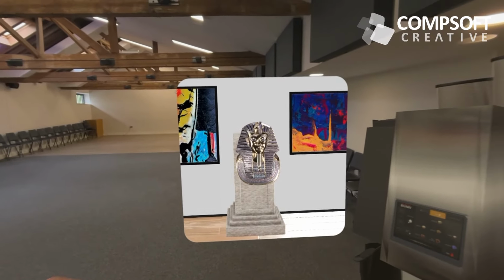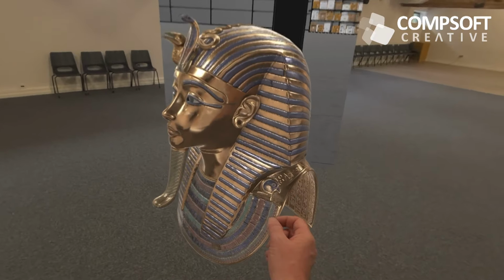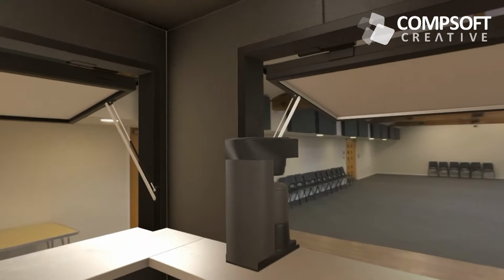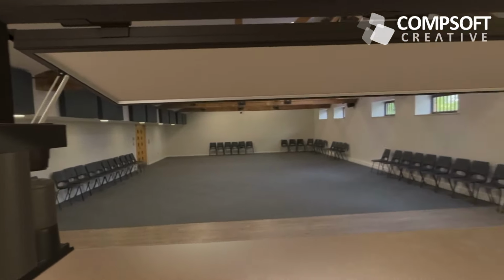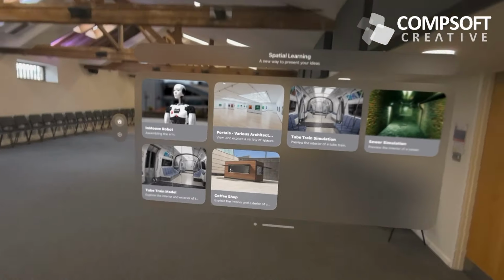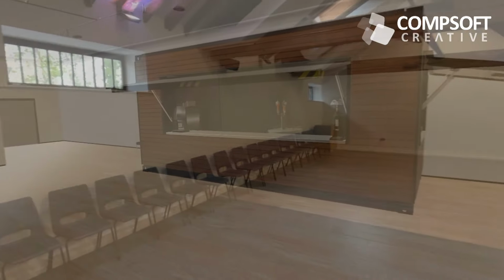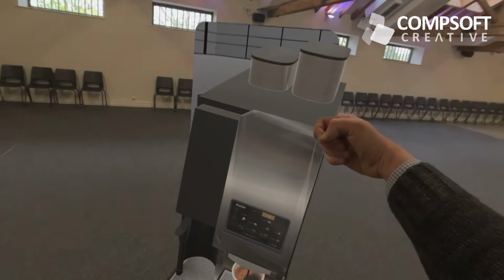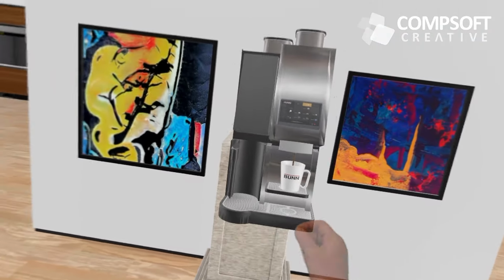Apple Vision Pro - Simulated Spatial Experiences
Using the Apple Vision Pro to bring your 3D content to life.

We continue to work on our Spatial Experiences app which allows users to create MR/VR experiences in the Apple Vision Pro. Examples could be product demos, training, simulations, site tours, digital twinning, spatial twinning etc.

We are building out a number of ways in which the content can be experienced including:
- Mixed Reality where your content shares the environment you are in, including picking up the ambient lighting (one of the most impressive things about the VP)
- Virtual Reality where you content is fully immersive
- Our own Natural Interaction Technology which allows users to interact with objects in a way that is totally natural and does not require awkward gestures
- Haptic Gloves and wearables which improve the feel of the interaction
- Spatial Narratives where users can be guided through the experience with text, images and video content

All this is being designed so it can be used by Vision Pro owners or guest users without extensive setup and eye training.